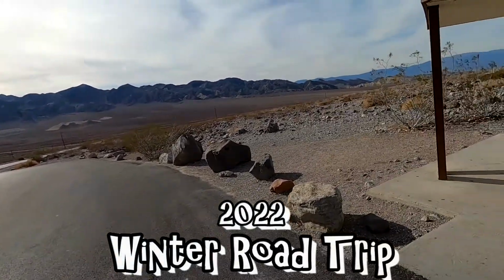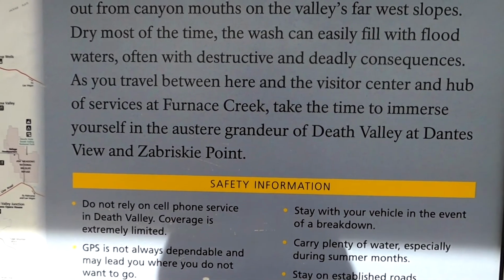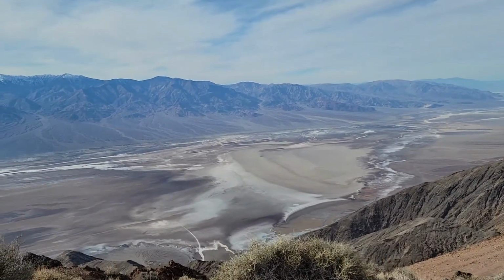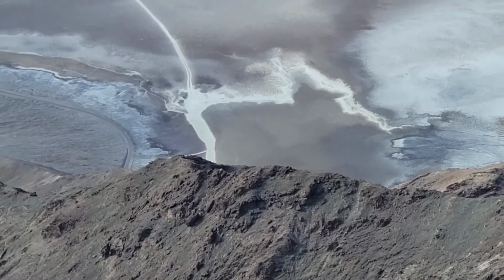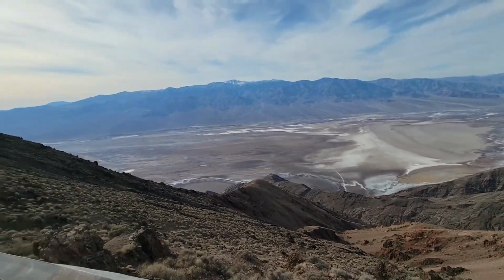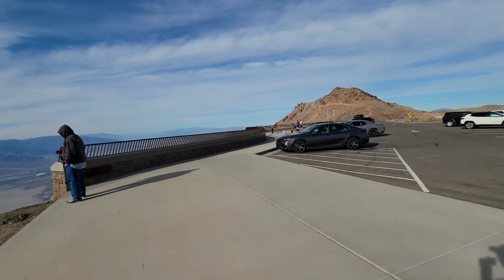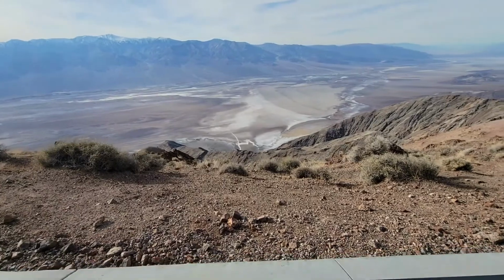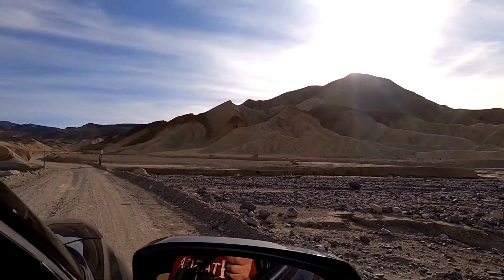Dantes View and 20 Mule Team Canyon in Death Valley National Park in California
My Equipment:
Gopro Hero 13 Black (Amazon)
Samsung 1TB SD card (Amazon)
Replacement side door for Gopro 13 (Amazon)
GoPro 3.5mm Mic Adapter (Amazon)
Sony Business Microphone (Amazon)
Headphone extension cable (Amazon)
SYNCO Wireless Lavalier Mic System (Amazon)
The type of phone I use:
Samsung Galaxy S21 Ultra 5G 256GB (Amazon)
Wireless Lavalier microphone for my phone (Amazon)
Mini Selfie Stick Tripod Stand (Amazon)
Magnetic suction cup phone holder (Amazon)
Starlink Mini Stuff:
Anker Solix C300 Power Bank Station (Amazon)
Anker Laptop Charger, 140W MAX USB C Charger (Amazon)
Star Link Mini DC Power Cable Direct to Cigarette 12V-24V Charger (Amazon)
Starlink Mini Magnetic Mount (Amazon)